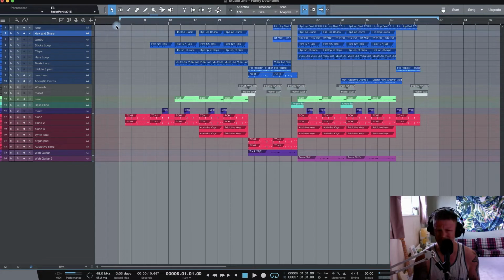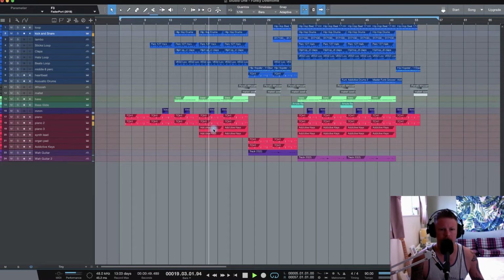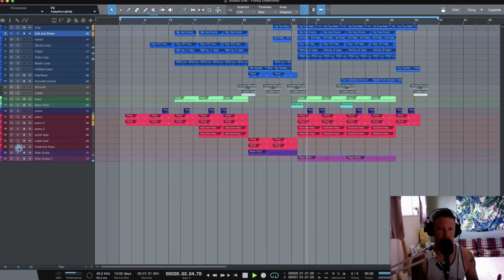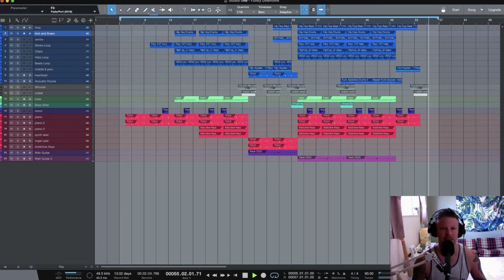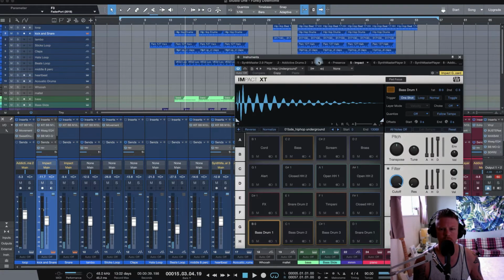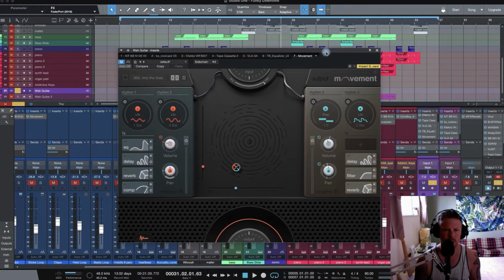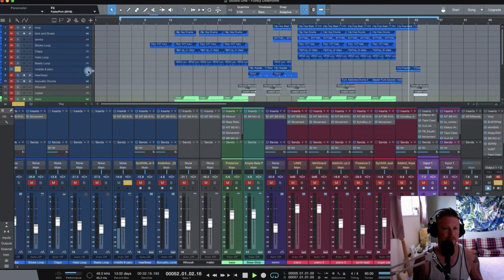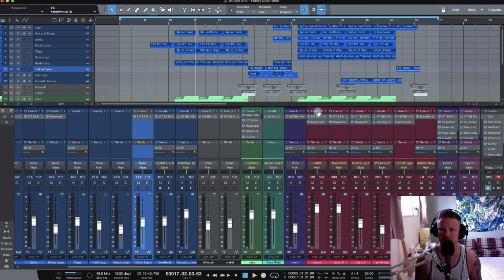How To Compose Lo-Fi Stock Music (Walkthrough Guide)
Join me today when I'm walking you through a Lofi composition which I've used in my portfolio and for stock music libraries. Learn how I arranged the track, what instrument plugins I've used and what effects help me to achieve the sounds I'm after.